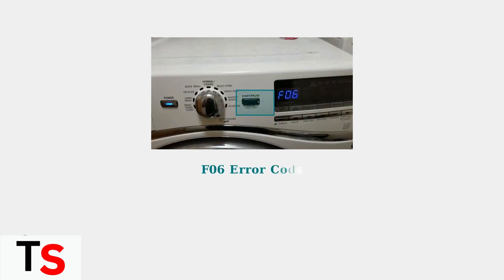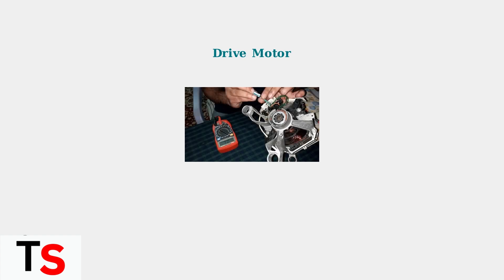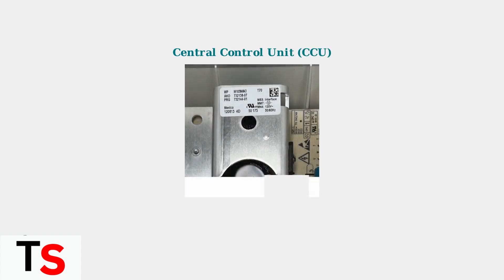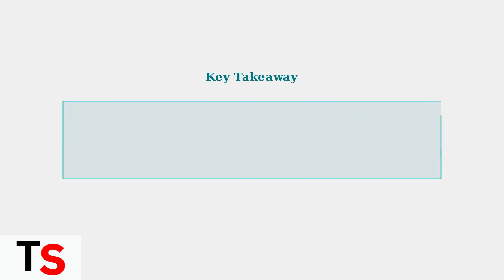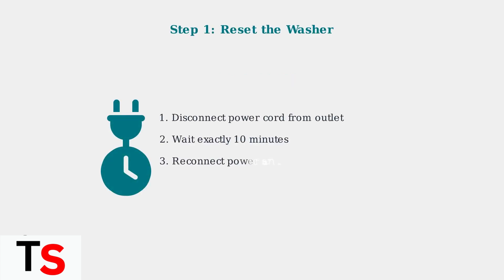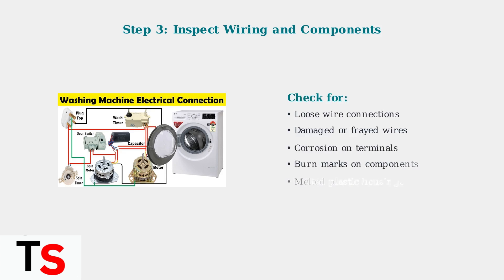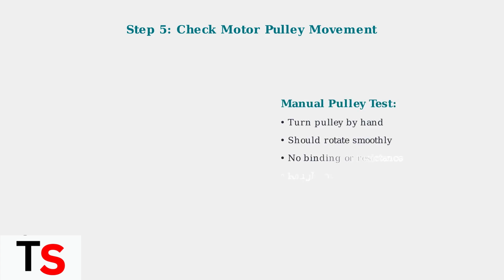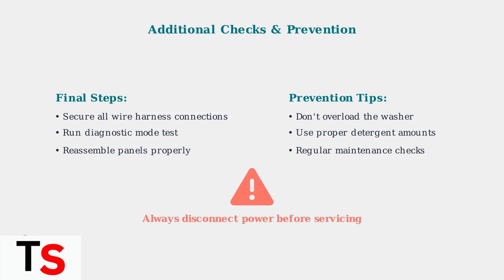How To Fix Whirlpool Washer F06 Error Code – Motor Drive & MCU Troubleshooting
Are you facing the frustrating Whirlpool Washer F06 error code? In this video, we will walk you through the troubleshooting process for the motor drive and motor control unit (MCU). You will learn how to identify the root cause of the error, perform necessary tests, and execute repairs with ease.